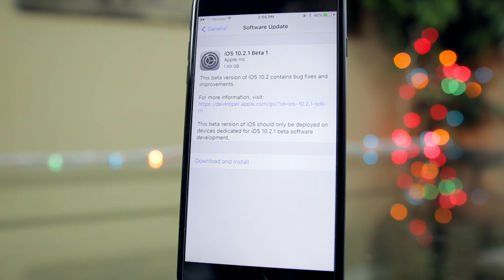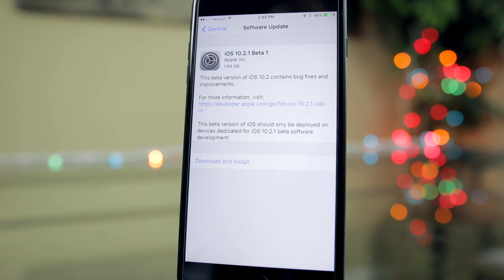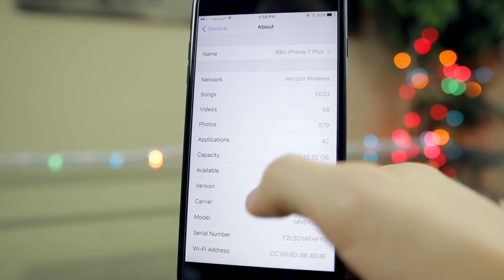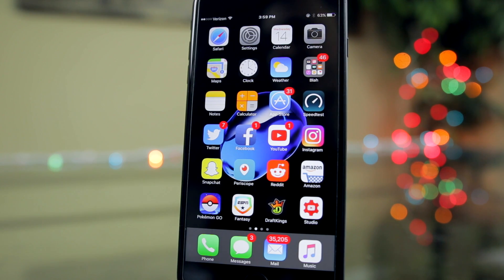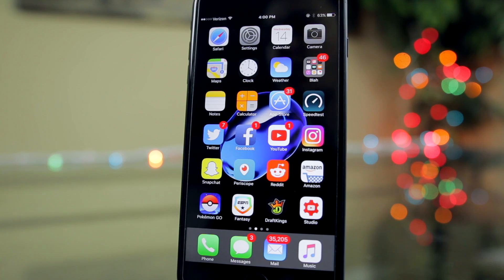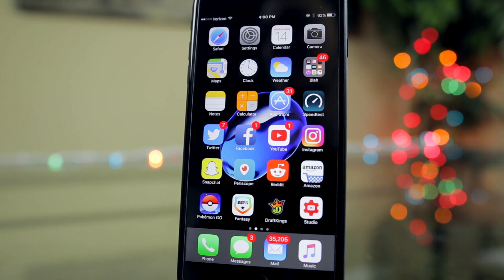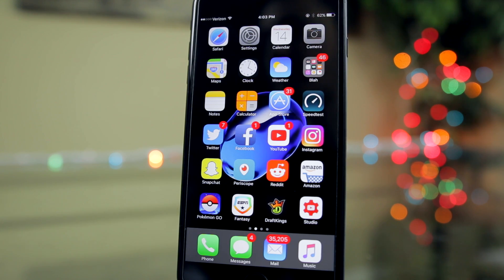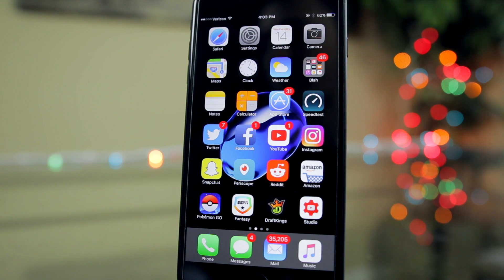iOS 10.2.1 Beta 1 Released: What's New? iOS 10 Jailbreak Delayed? | iOS 10.2.1 Beta 1 Changes, Fixes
iOS 10.2.1 Beta 1 Released: What's New? iOS 10 Jailbreak Delayed!? | iOS 10.2.1 Beta 1 Changes, Features & Bug Fixes

iOS 10.2.1 Beta 1 was just released 2 days after the public verison of 10.2. Crazy!

In this video, I talk about iOS 10.2.1 Beta 1's changes and how it could affect the iOS 10 jailbreak.

▬ STAY UP-TO-DATE! ▬